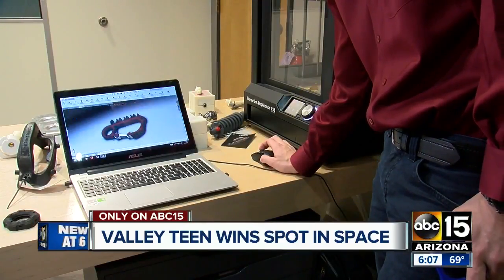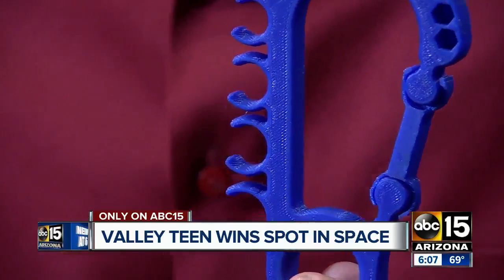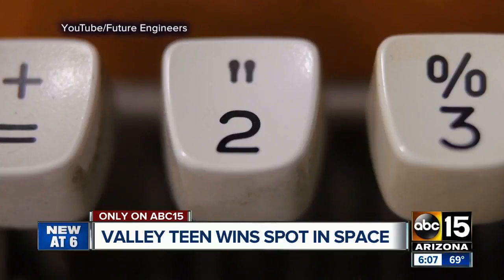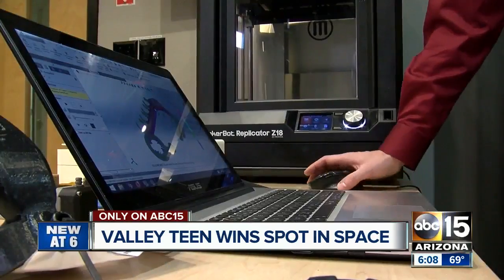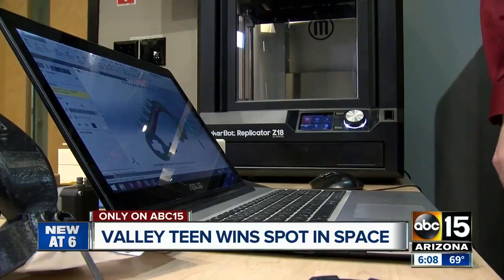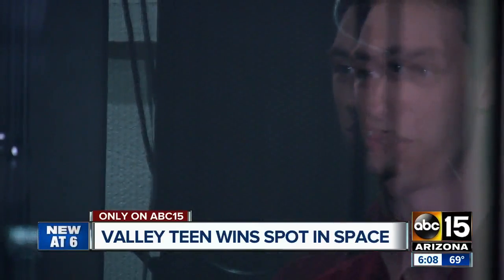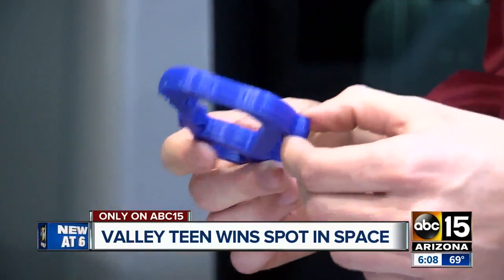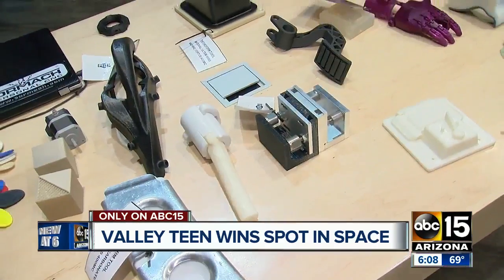Valley teen's tool picked for use on International Space Station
NASA held a contest challenging students to develop a tool that had to be 3D printed and combine the functionality of at least two tools.